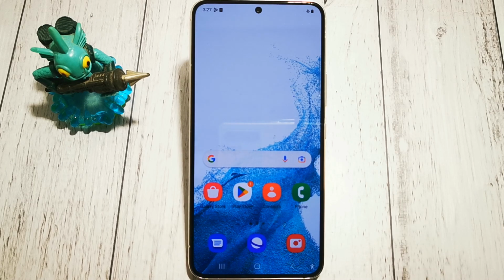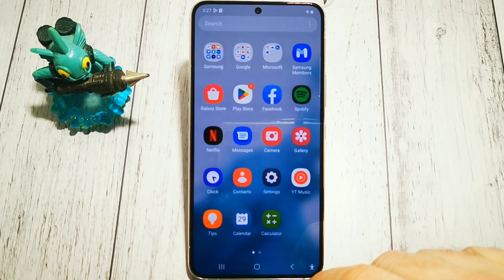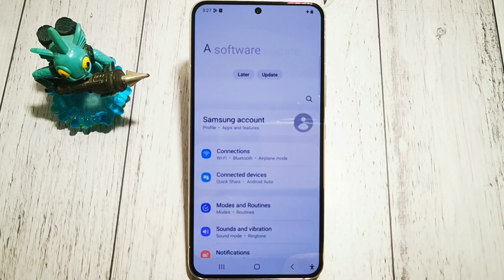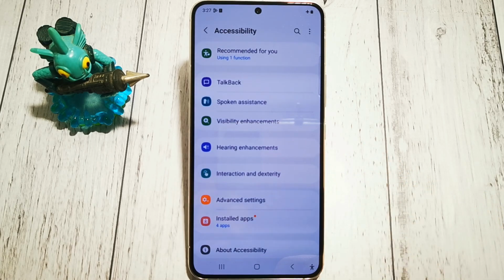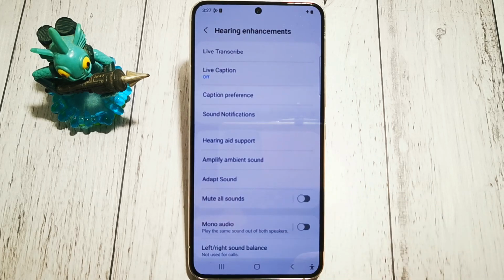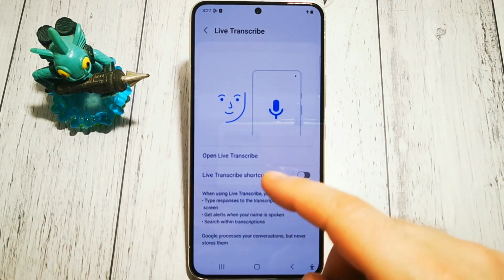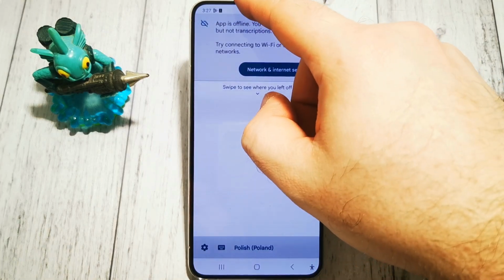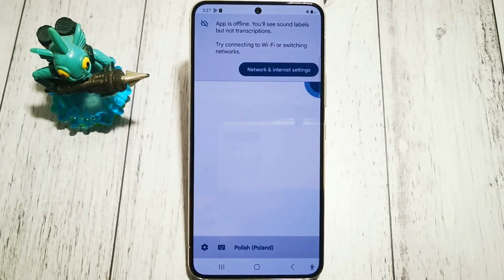SAMSUNG GALAXY S22: How to turn on live transcribe function | Quick Guide